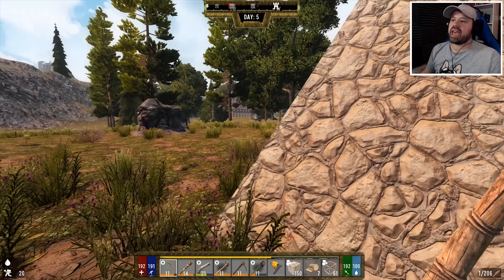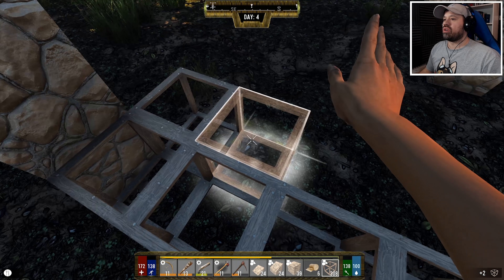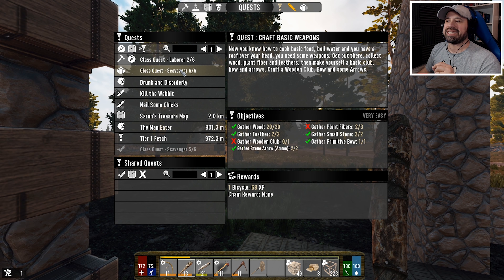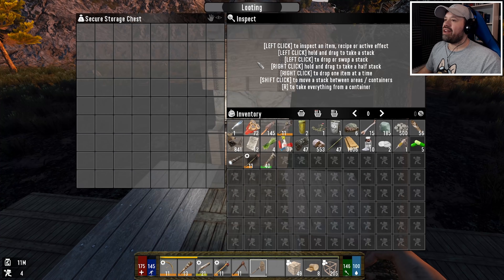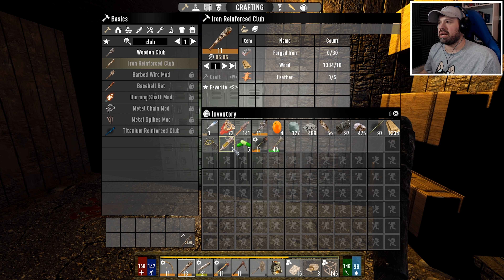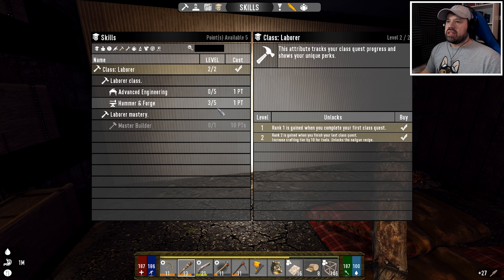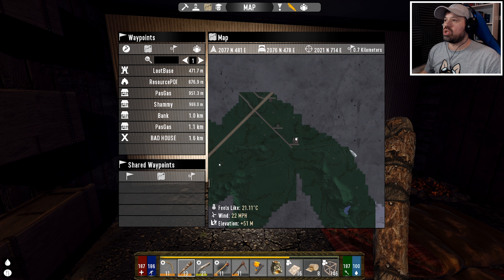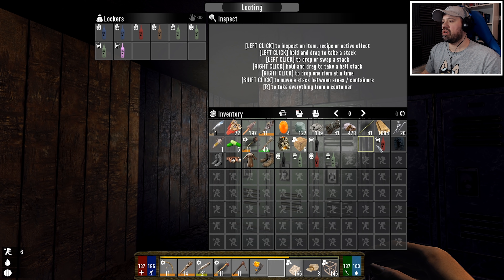Loot Base In Darkness Falls 7 Days To Die Alpha 18 - Part 6